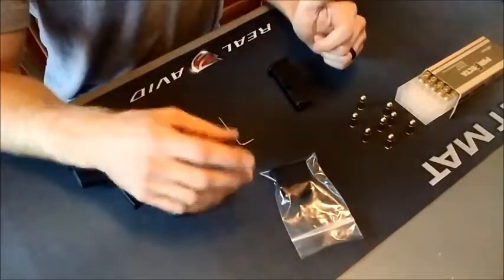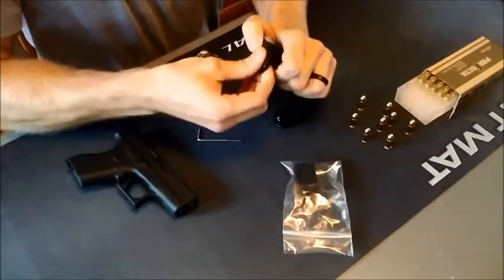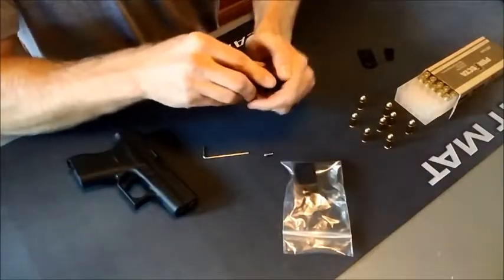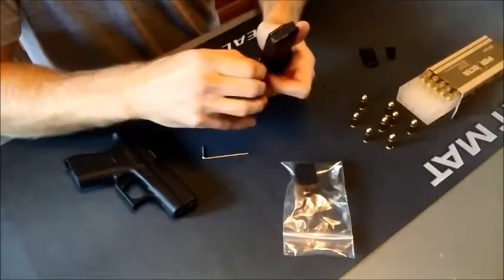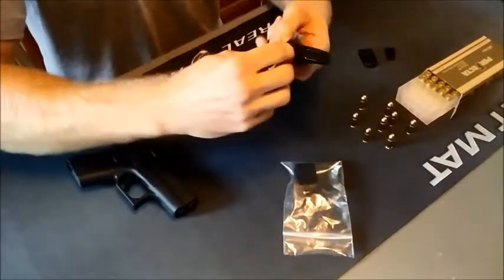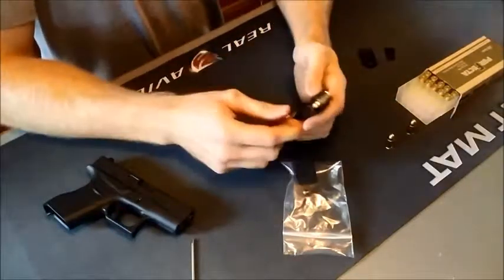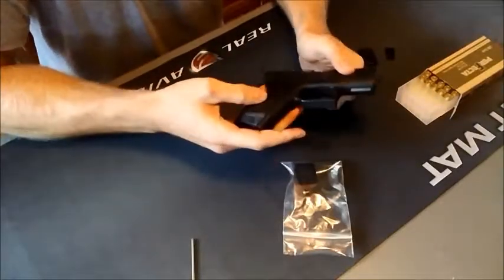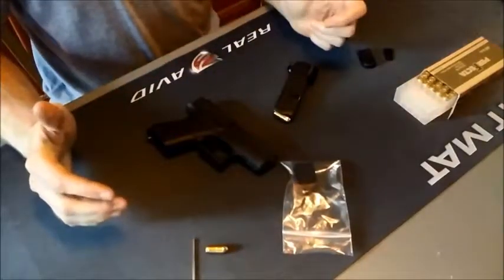How to Install Cain Arms Glock 42 & 43 Magazine Extensions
This is an instructional video which details the steps to installing a Cain Arms +2 mag extension on a Glock 42 or 43.